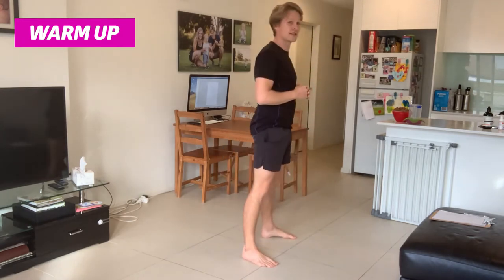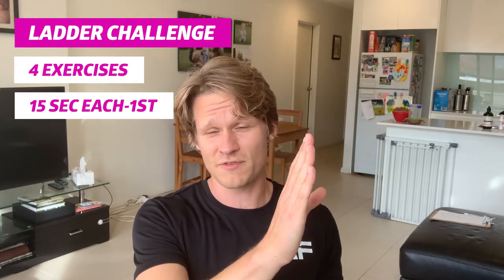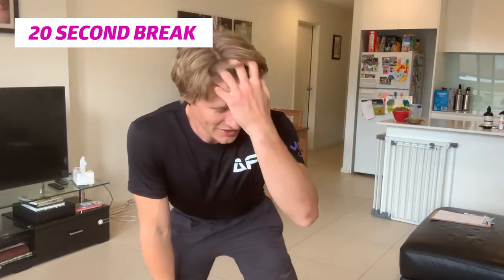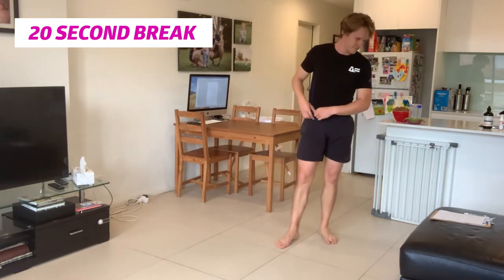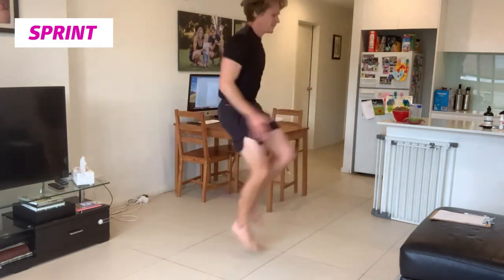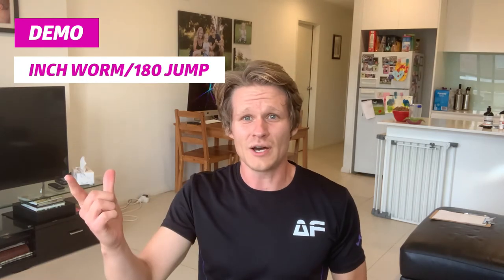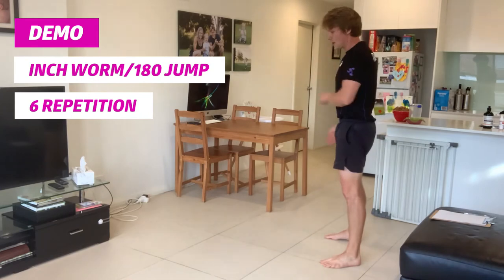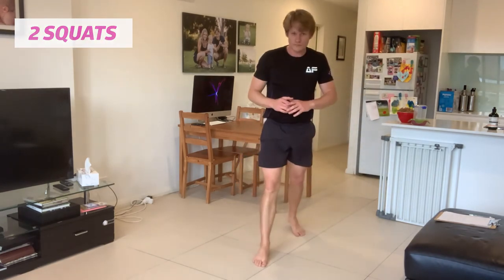HIIT with Coach Dave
Don't forget you can get plenty more great workouts and advice from the Anytime Fitness Health Hub